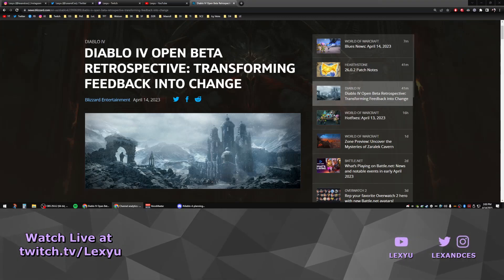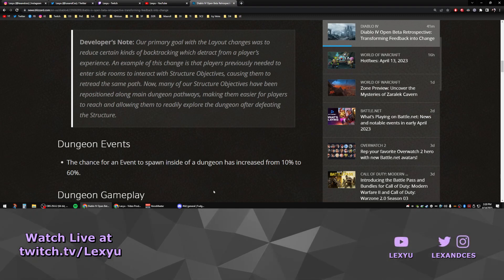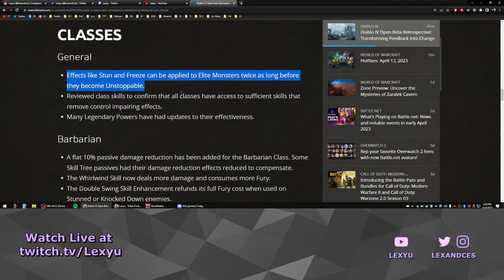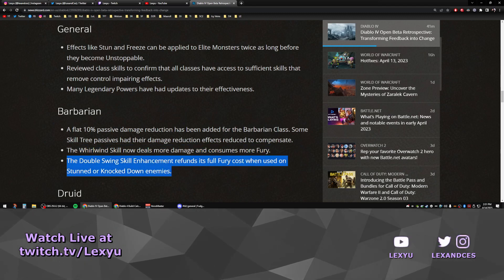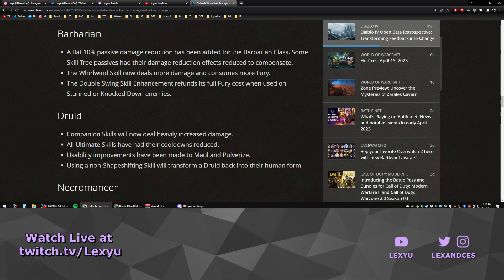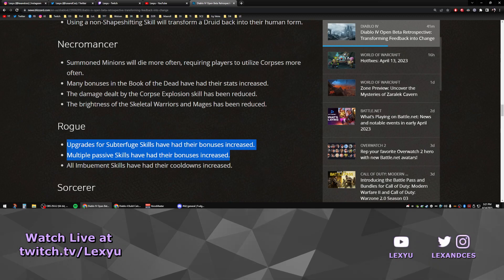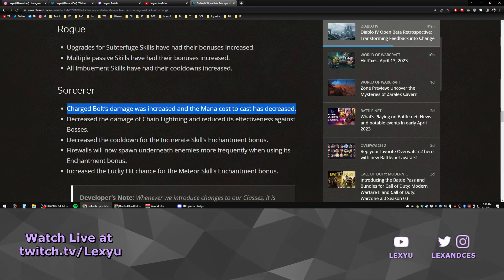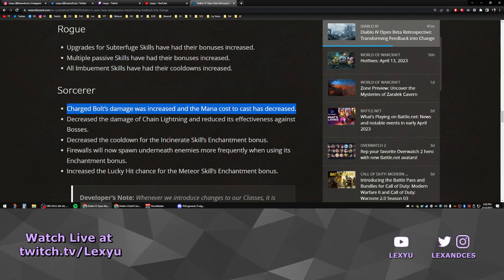Blizzard Updates Diablo 4 with Beta Test Feedback! Patch Notes Before Release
Blizzard released an update blog post with patch notes including changes made from beta test feedback.